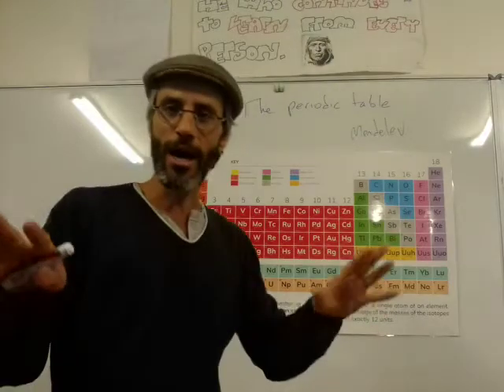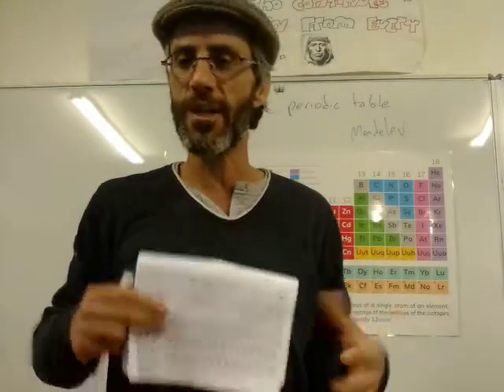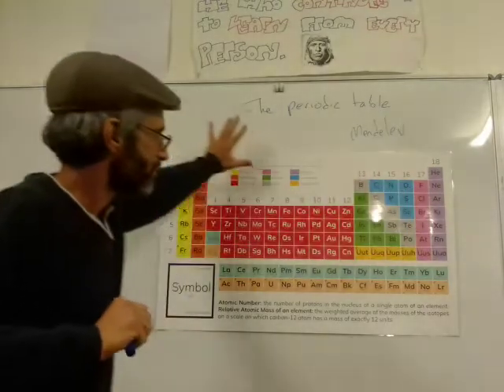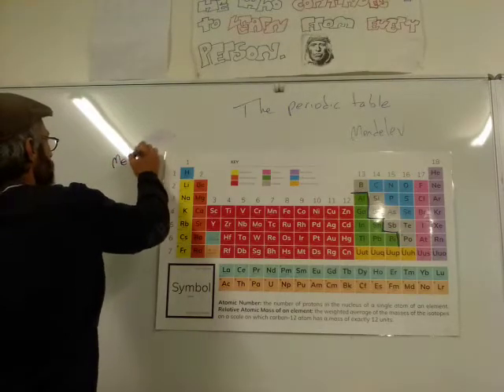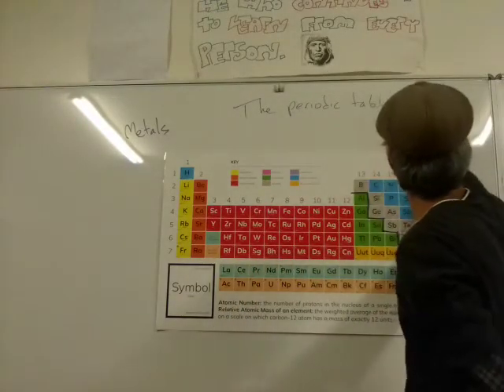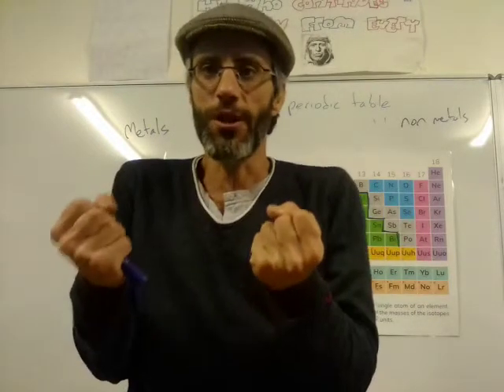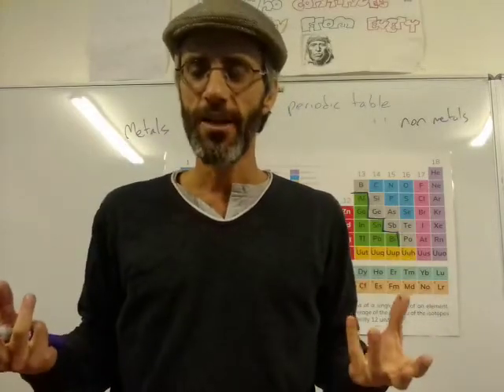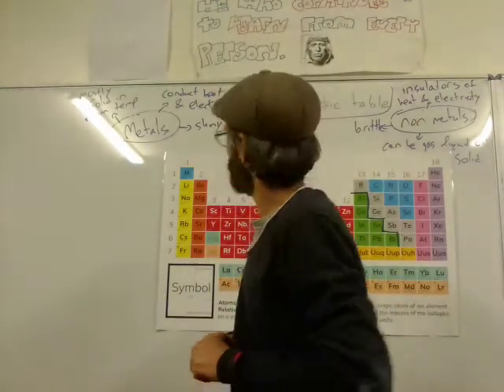periodic table part 1